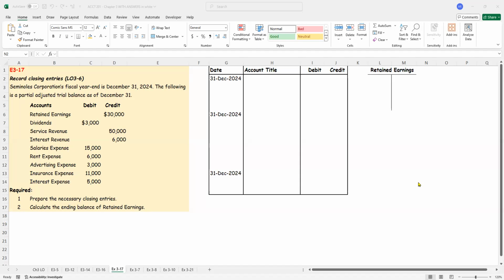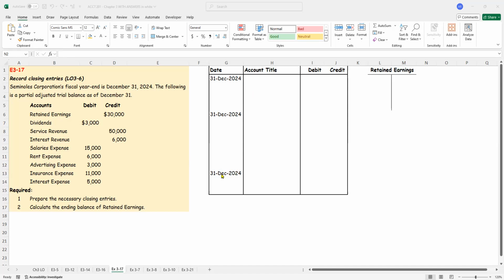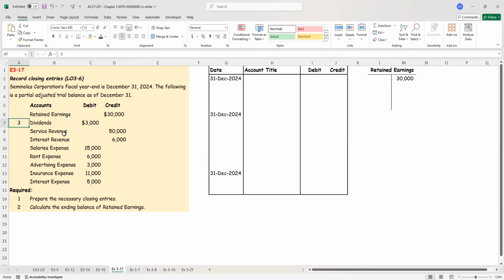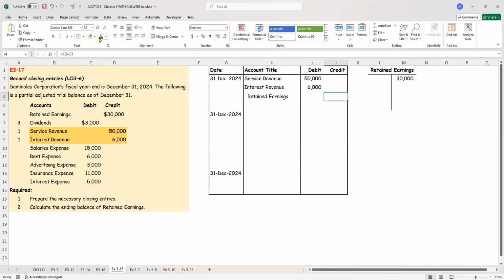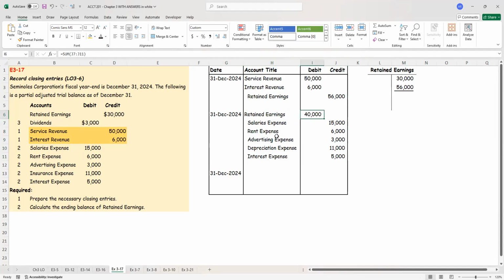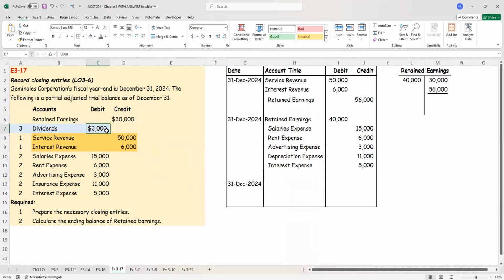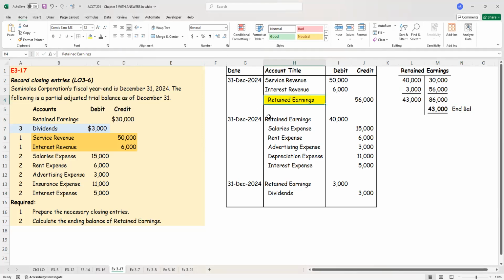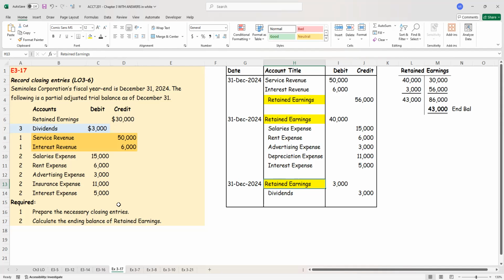E3-17 Closing Entries